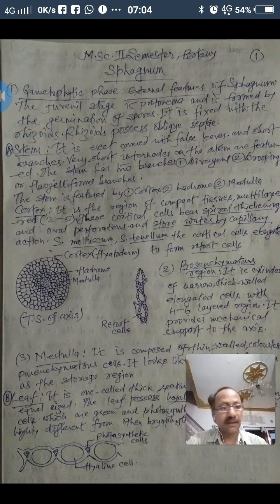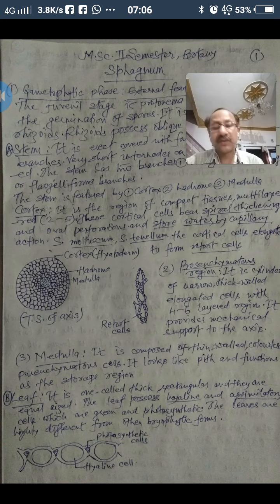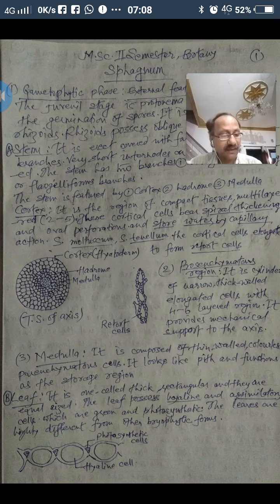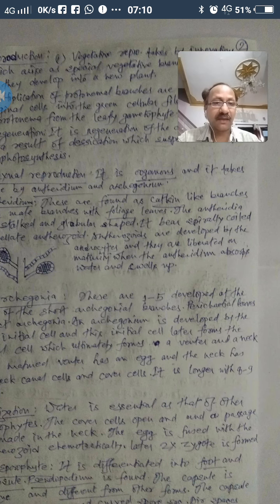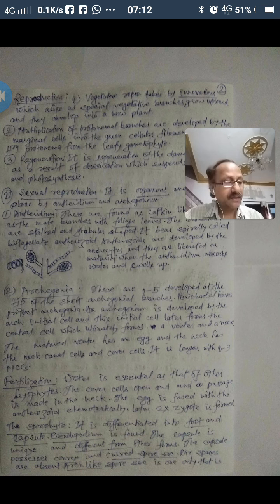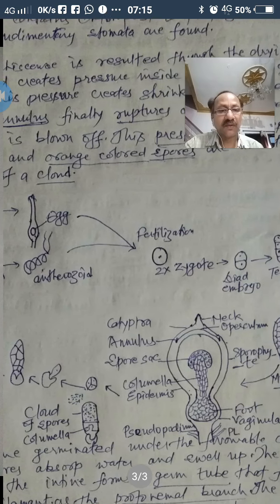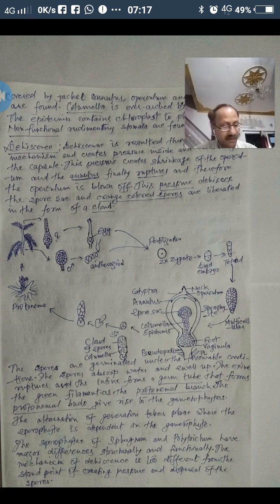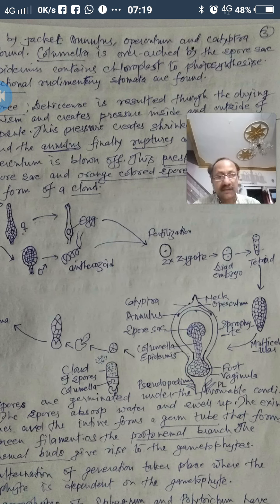Sphagnum and life cycle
MSc2nd Sem